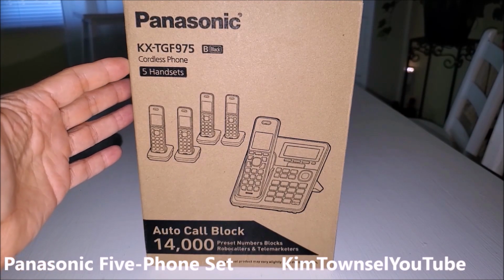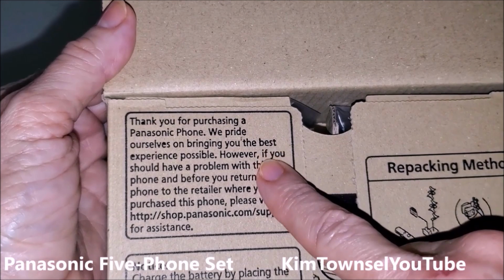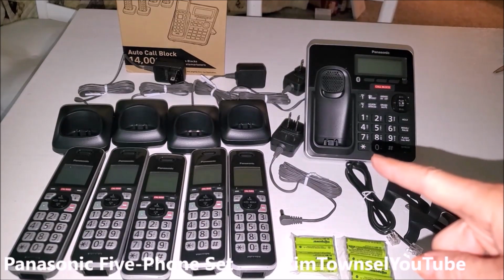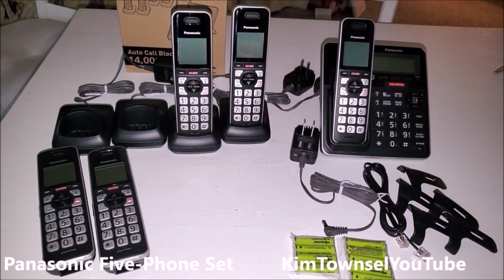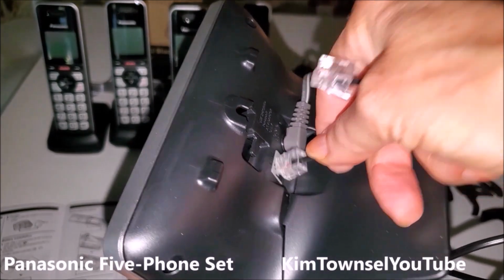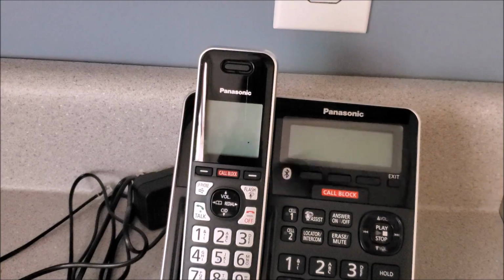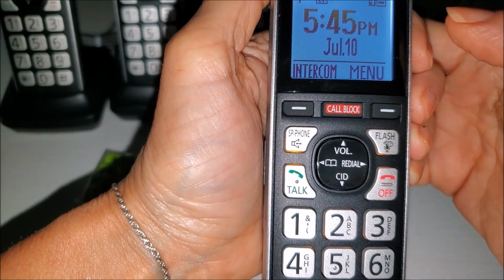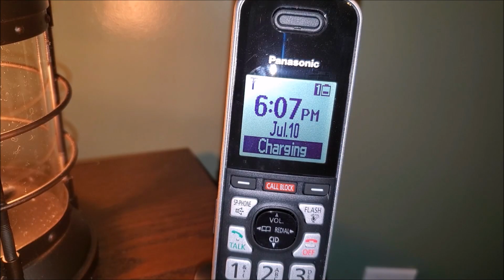Panasonic Five Phone Set | Advanced Call Block | Bluetooth | KimTownselYouTube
Panasonic Cordless Phone with Advanced Call Block, Link2Cell Bluetooth, One-Ring Scam Alert, and 2-Way Recording with Answering Machine, 5 Handsets - KX-TGF975B
Overview 0:00
Product Details 0:32
Unboxing 2:57
Parts 4:01
Assembly 5:15
Batteries in 8:19  and 9:53
Setting Date and Time 9:06
Setting Up Auxiliary Phones 10:29

YouTube is free!!! Just me expressing my thoughts and opinions.

how to set time in Panasonic phone
how to set date in Panasonic phone